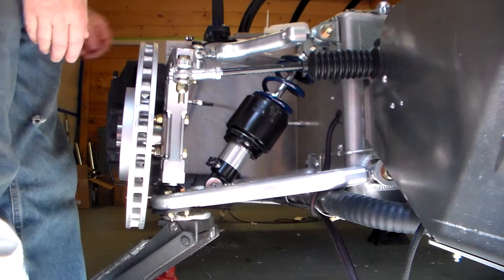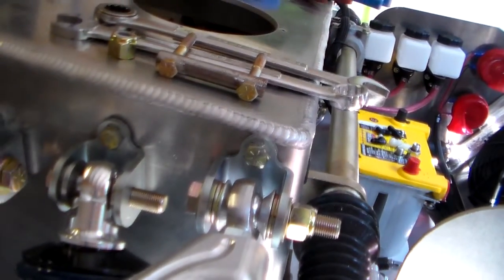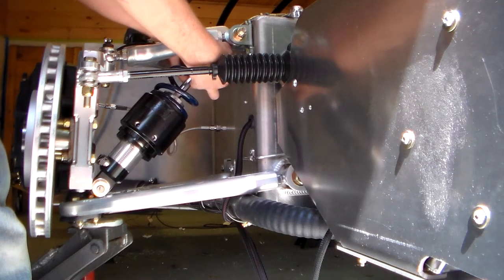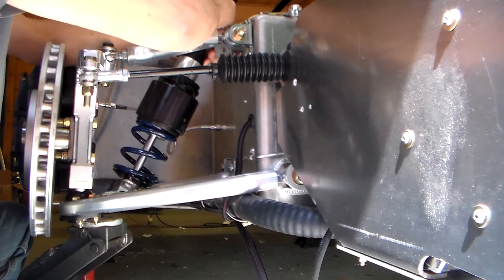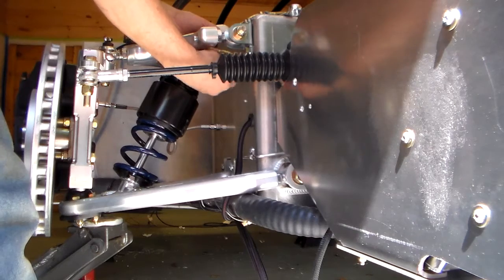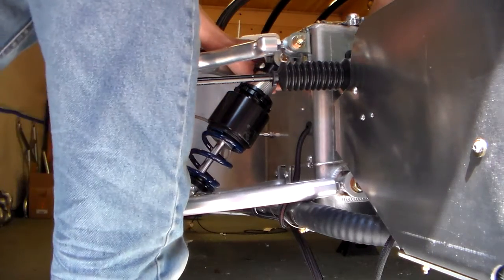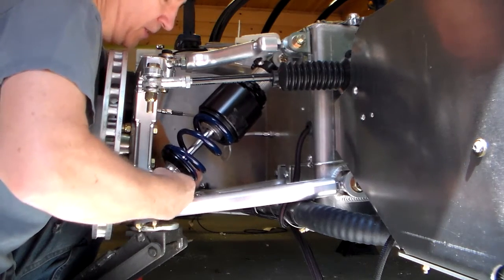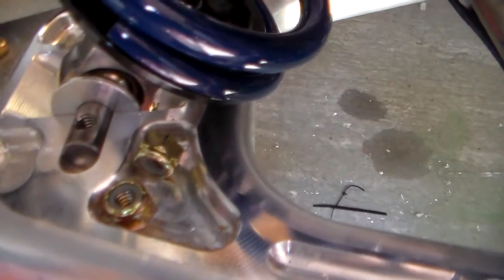SL-C Build Lift system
Inverting the lift rams